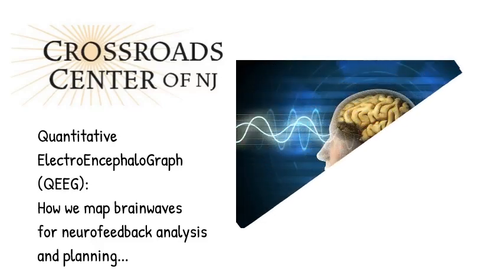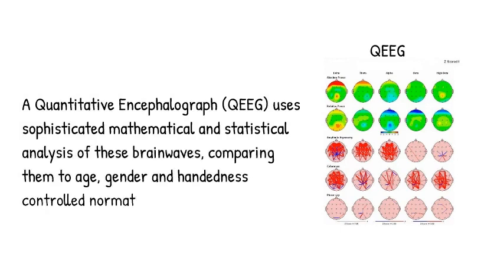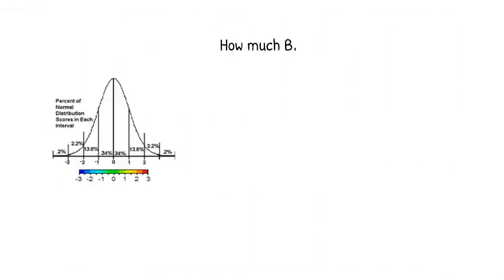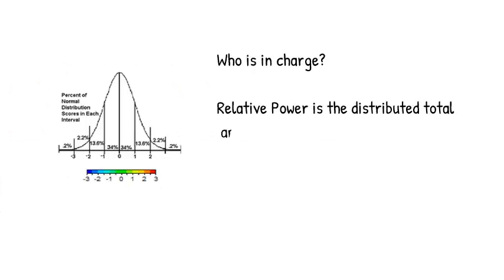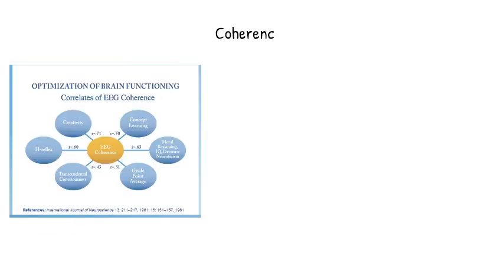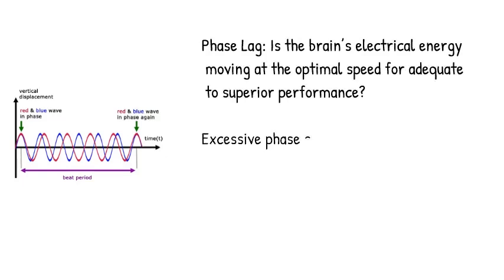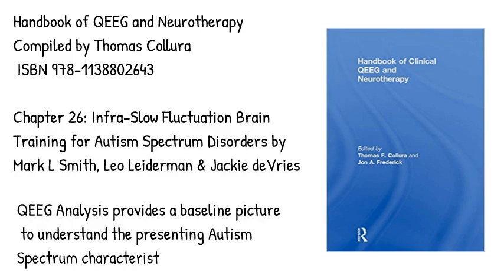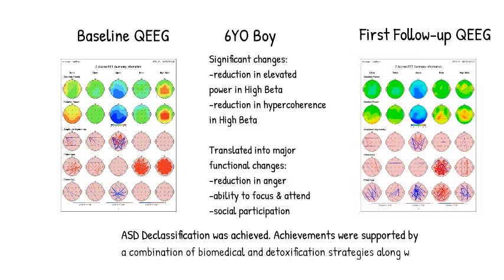What is a QEEG or Brainmap?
The Crossroads Center of NJ utilizes QEEG Brainmapping to support neurofeedback planning and assessment. To learn more about what a QEEG provides, please watch this video.